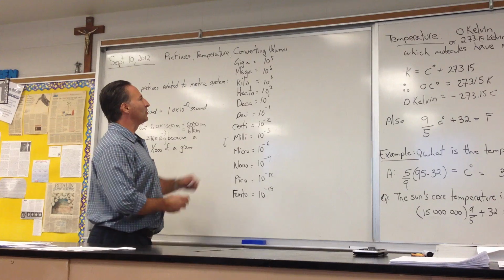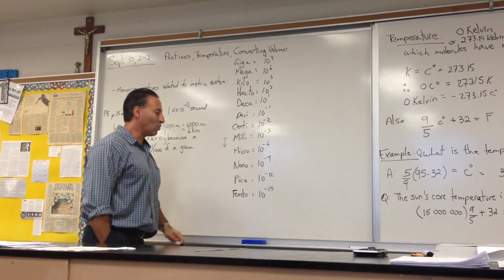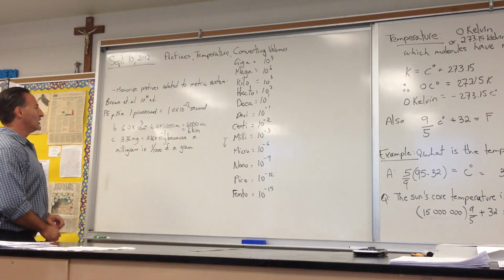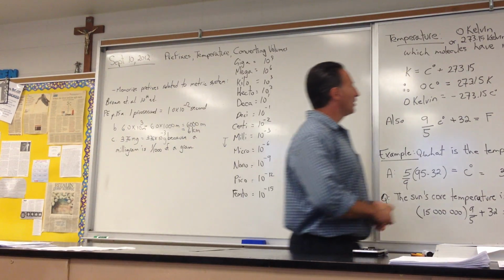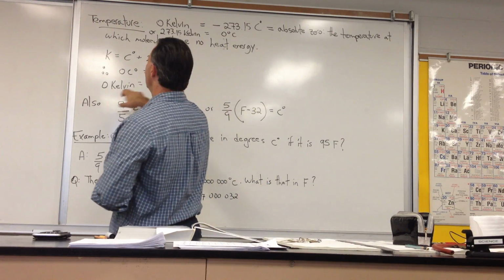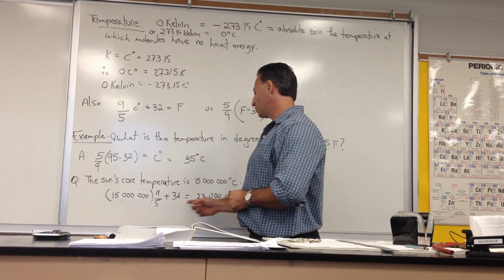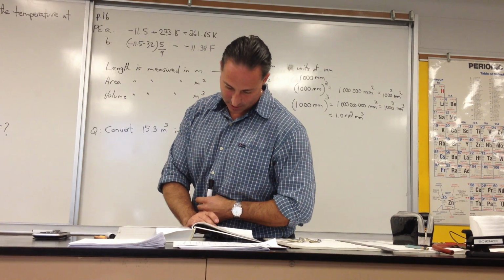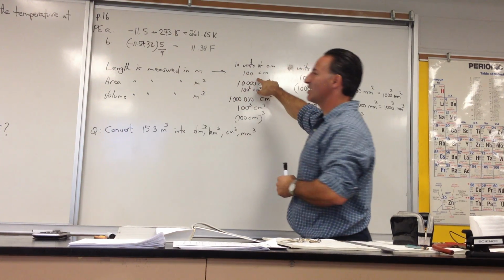Unit Conversions: Metric Prefixes, Absolute Temperature Scale, Conversion of Temperatures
This class deals with prefixes that are commonly used in the metric system. Most of them should be memorized. The absolute temperature scale is used in thermodynamic calculations. Absolute zero, -273.15 degrees Celsius, is the temperature at which all molecular motion ceases. There is no heat energy left at absolute zero. The last bit I began to explain volume conversion factors, but was cut off by the bell. I continued the lesson in "Unit Conversions": There are two videos in this playlist that deal with unit conversions.